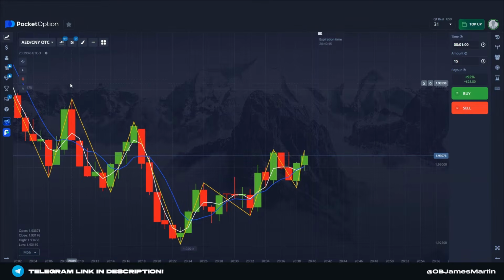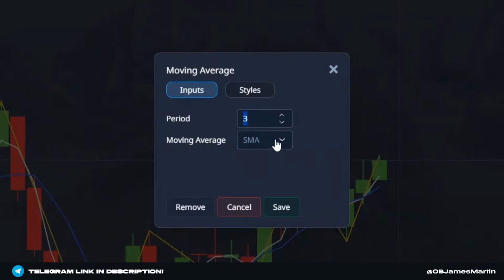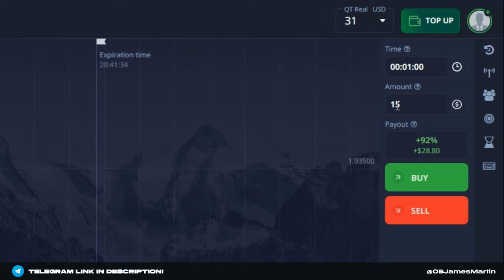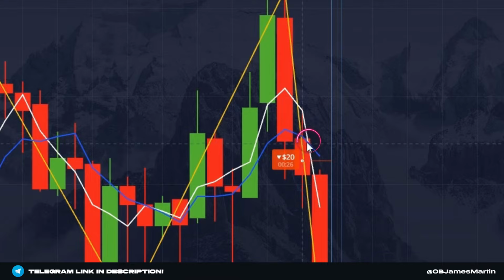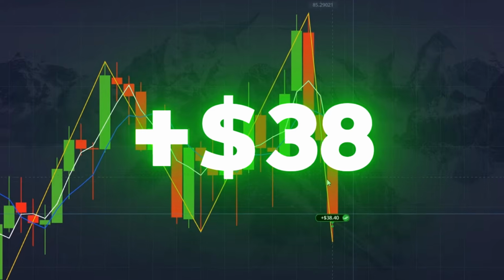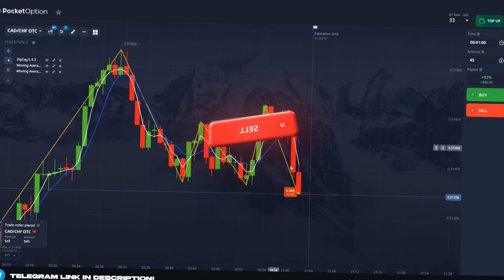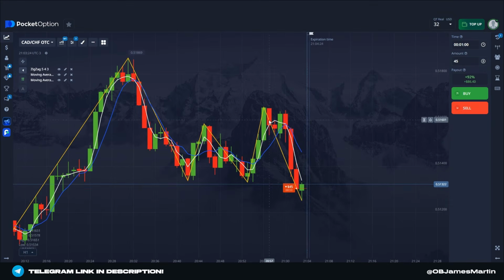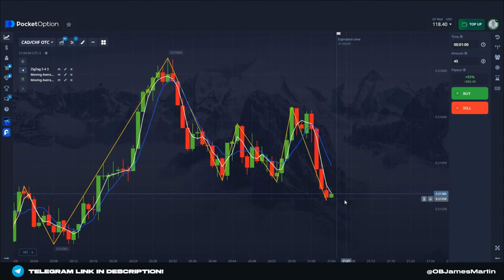$31 Became $13,522 – Here’s Why | Pocket Option Binary Options Setup Most Ignore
⚡️ It all started with just $31 — and turned into $13,522 faster than I imagined.
Using a clean and powerful combination of ZigZag + 2 Moving Averages, I filtered out market noise and focused only on high-probability setups in Pocket Option. This setup is ideal for small accounts and traders who want clear confirmation before entering a trade — no guessing, just data-driven moves.

📈 Why This Strategy Works So Well

ZigZag eliminates unnecessary noise and pinpoints true market swings.

2 Moving Averages (MA) provide strong confirmation for both trend and entry direction.
Together, they create a structure that allows you to spot reliable trades and avoid emotional decisions — simple, mechanical, and profitable.

1️⃣ The step-by-step breakdown of how I grew from $31 to $13,522.
2️⃣ The exact ZigZag + 2MA settings that deliver consistent entries.
3️⃣ How to identify trend shifts with precision and avoid false breakouts.
4️⃣ How to apply this method on Pocket Option, Quotex, or IQ Option.

📊 What You’ll Find on My Channel:
✔️ Real strategies tested on live markets.
✔️ Short, actionable tutorials made for small accounts.
✔️ Emotion and risk-management lessons to stay consistent.
✔️ Weekly trading insights that focus on results, not hype.